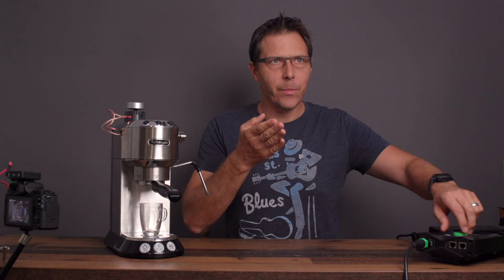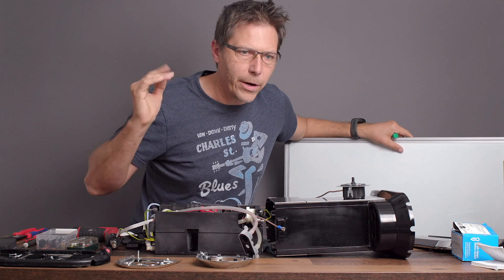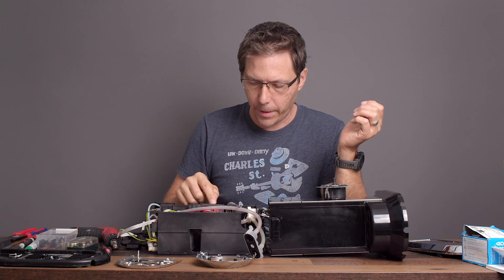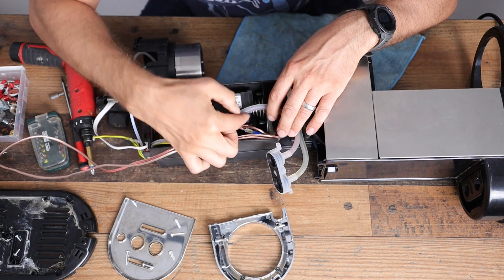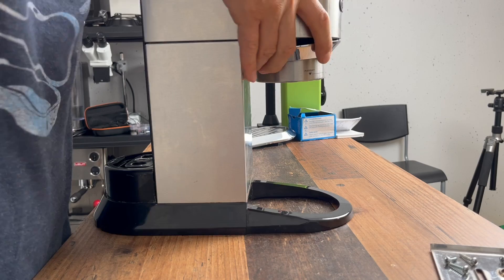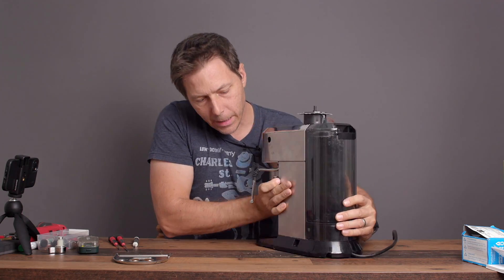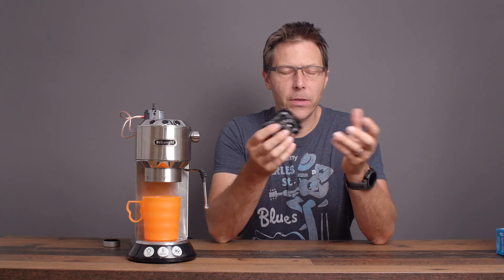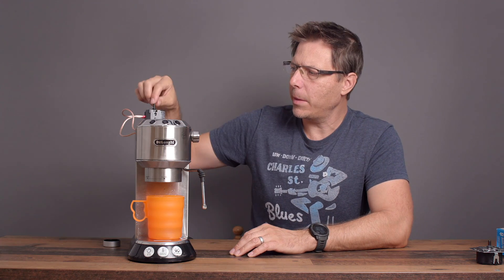How to Install a Dimmer on a Delonghi Dedica EC680, EC685, EC885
Have you ever heard of the dimmer mode in a vibratory pump espresso machine? What does it do, how does it work, and why do it? In this video, I show you how I installed a hardware store light dimmer in my Delonghi Dedica EC685. We talk about the theory behind dimmers, I show the re-assembly of the espresso machine, and finally test out the water flow later in the video. I close out by measuring the current in the pump circuit.

The current in the pump circuit seems to range between 130mA and 270mA, meaning that this dimmer cannot ever get truly down to 0% of the pump performance. The dimmer seems control the pump circuit within 50% and 100% of its performance. It also seems to be non-linear, with the current increasing slowly from the left part of the dial, and rising more quickly only upon reaching the opposite end of the dial. More expensive dimmers may have more linear control, I'm not sure though.

Finally, not all dimmers are created equal. I first tried an expensive Busch and Jaeger dimmer, which has a microprocessor inside. That didn't work. The pump never started, as the dimmer controller inside was looking for a load to calibrate itself. The dimmer is first however provided with voltage once the pump circuit is activated, and I think that's why the fancy dimmer didn't work.

One more thing, a voltage regulator should also do the trick, and may be more linear, although I haven't tried one. Here's a video in German on that

Chapters:
0:00 Intro
1:12 Theory of a Dimmer
6:00 Assembly
12:13 Test
13:13 Current Test